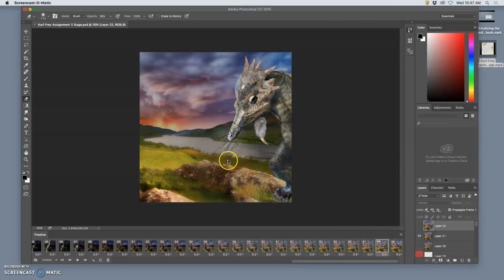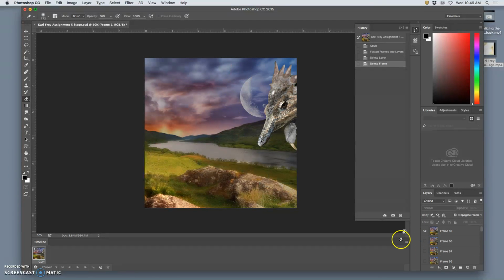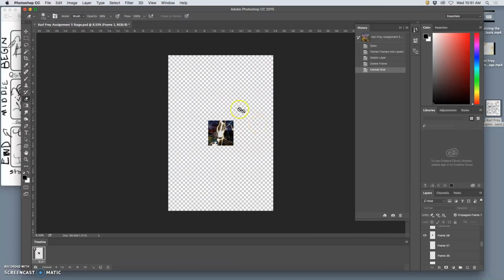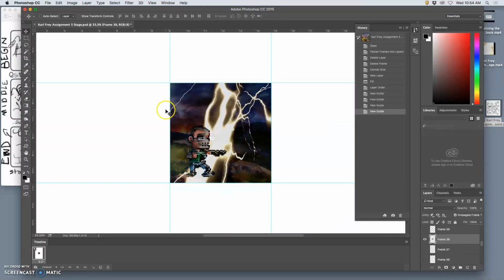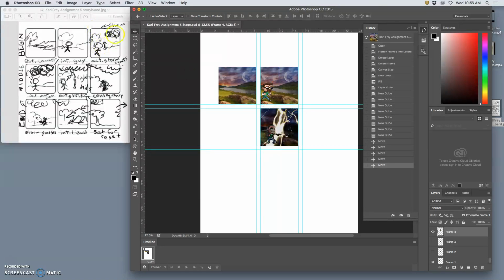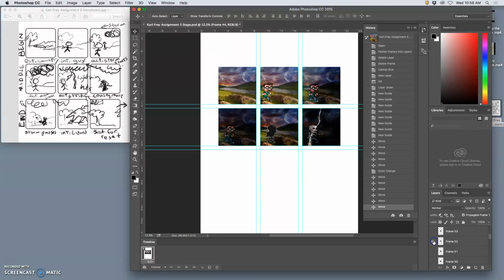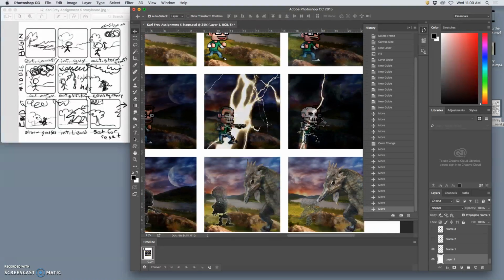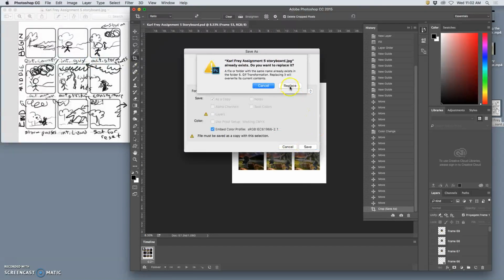11 Editing and Formatting Your Fnal Storyboard